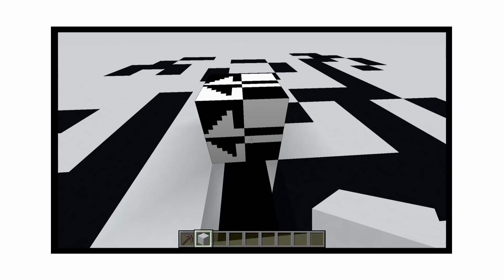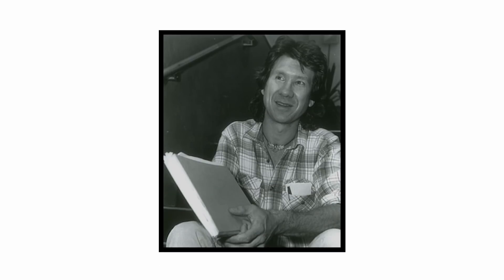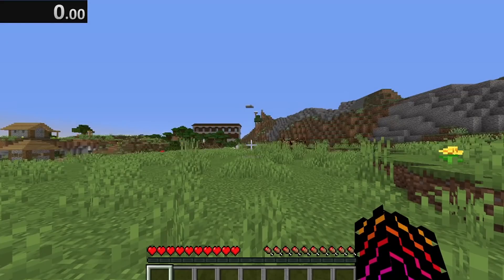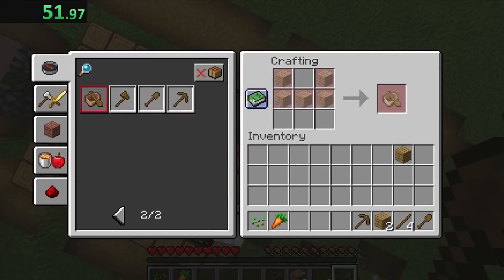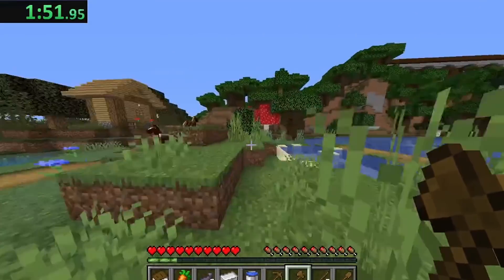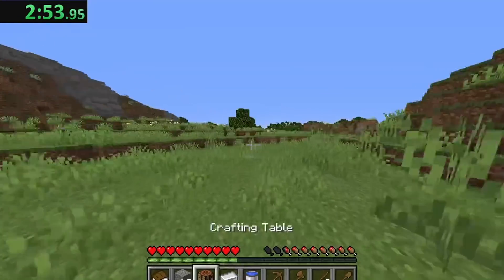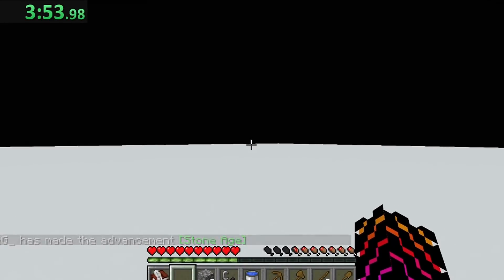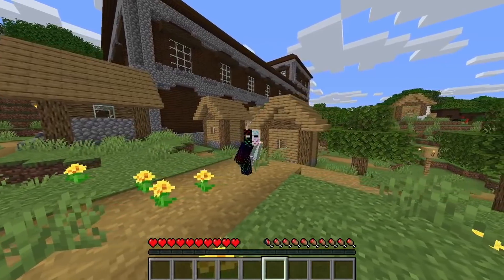Any% Ant block | The rarest block in Minecraft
This is an Any% minecraft speedrun for the rarest block in minecraft, the minecraft ant block. For minecraft april fools 2020, mojang released infinite dimensions in minecraft. I decided to speedrun the minecraft 20w14infinite snapshot by getting the minecraft ant block. This speedrun was hard as there were infinite dimensions in minecraft. But as part of the minecraft challenge of beating minecraft, I persisted in getting the rarest minecraft block. This is the Any% Antblock...

Time stamps VV
0:00 - The Antblock
1:52 - The run
6:44 - Outro